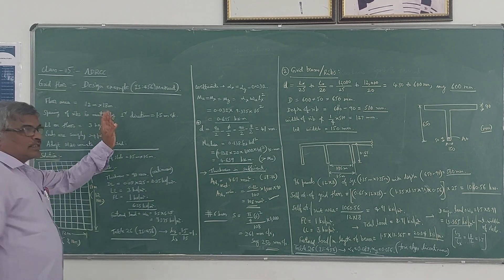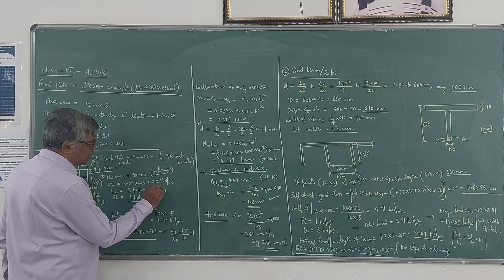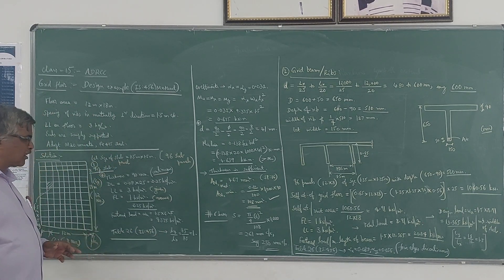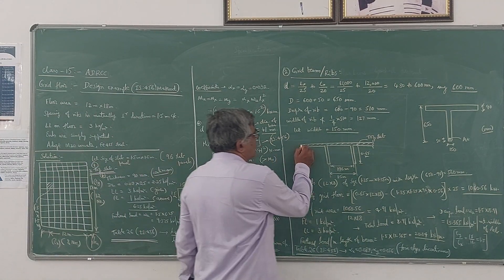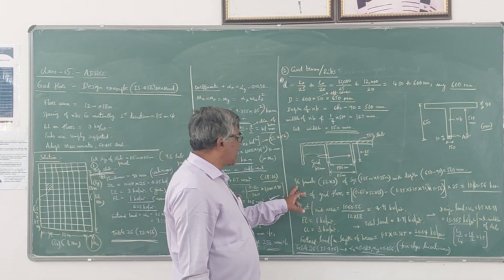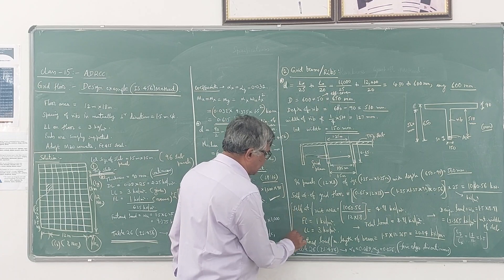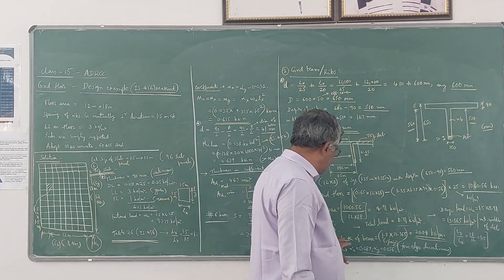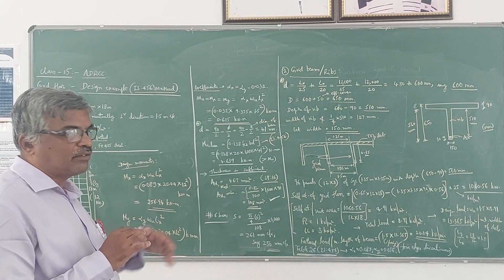ADRCC Class 15 Grid floor design by IS456 method1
Design of grid floor- problem solved - IS456 Method-Top slab, Rib designs. (Continued..)